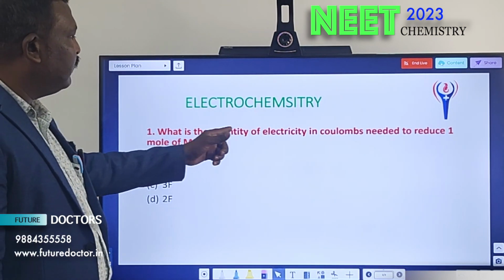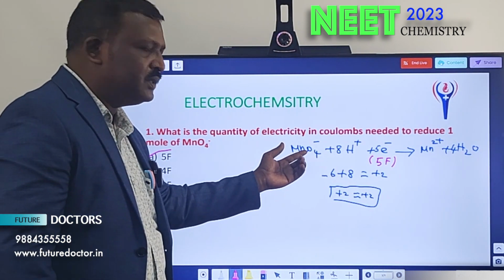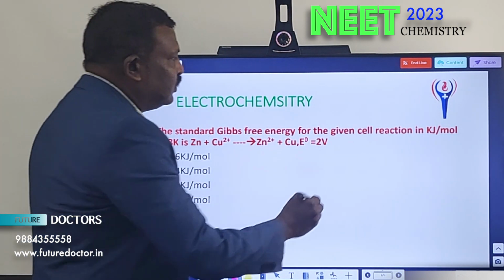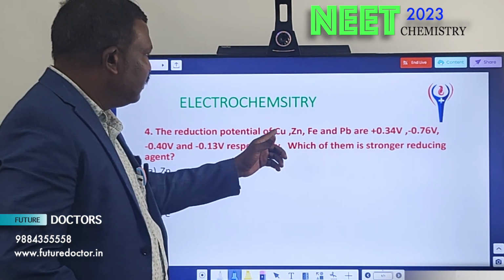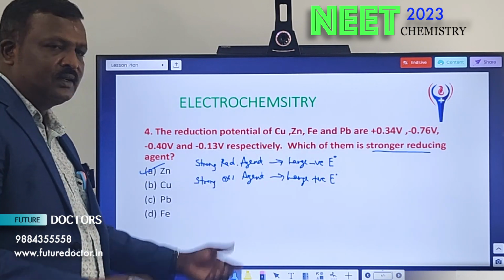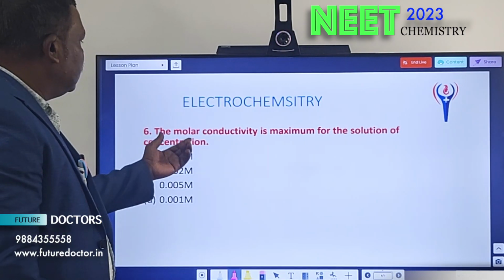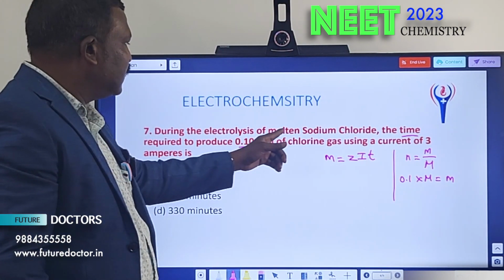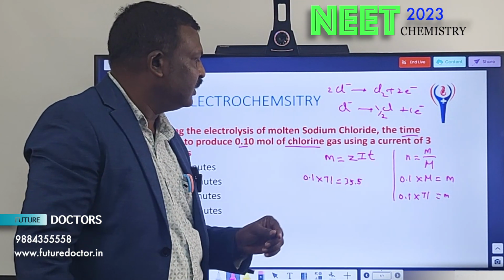NEET2023IFUTURE DOCTORS NEET COACHING ACADEMY|NEET CRASH COURSE |CHENNAI NEET ACADEMY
NEET - CHEMISTRY
CHAPTER - ELECTROCHEMISTRY